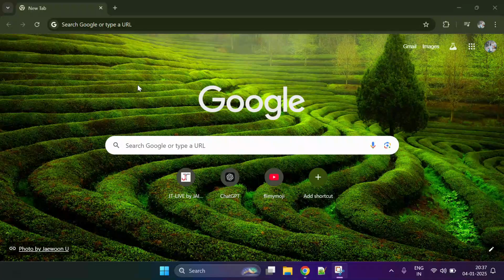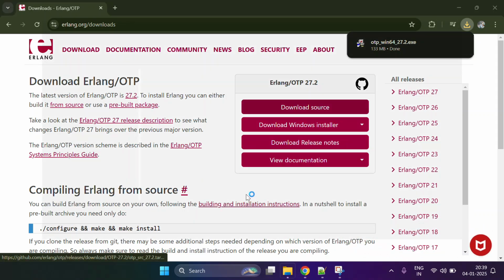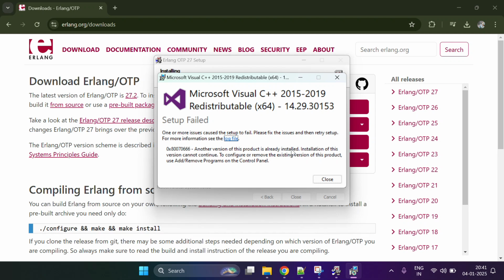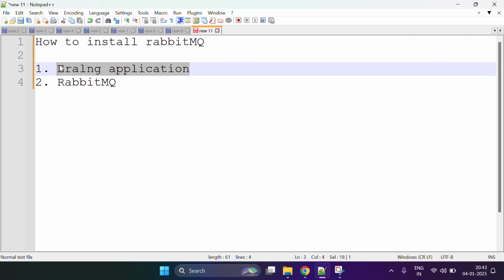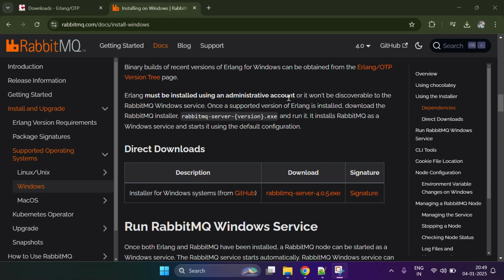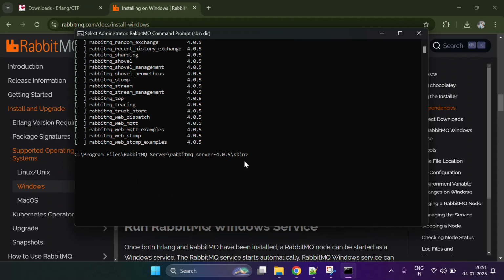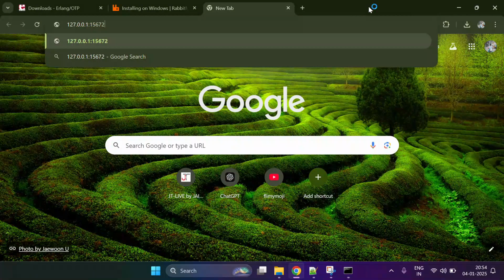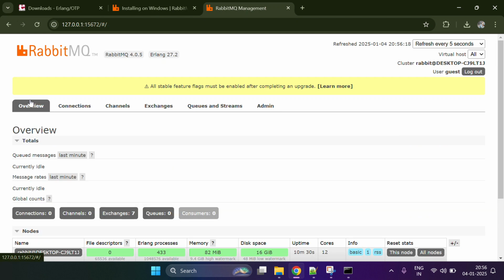RabbitMQ Installation || Erlang Application Installation || Jacks Technologies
Detailed step by step process of RabbitMQ Installation & Erlang Application Installation.

Jacks Technologies

☀ We are pleased to inform you that New Batch of PYTHON is going to start
✍ If you’ve been eager to enhance your coding skills & jump into the world of Python with Automotive Projects ,This is the perfect opportunity for you..!!

☀Registration’s are already going on, Enroll your spot Now..